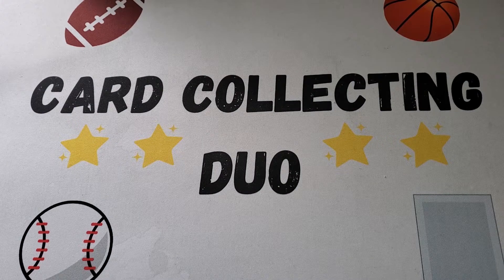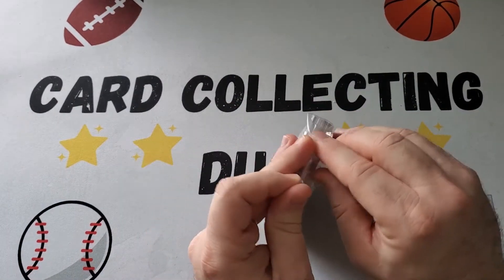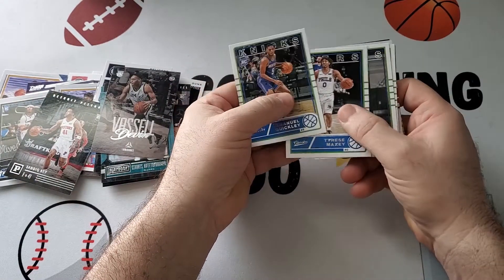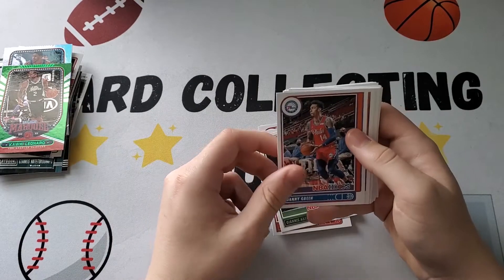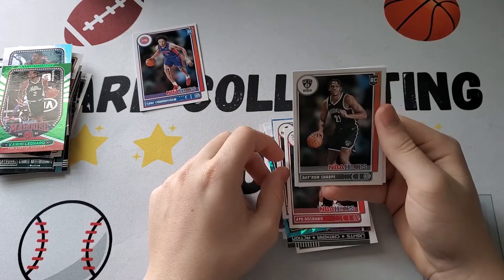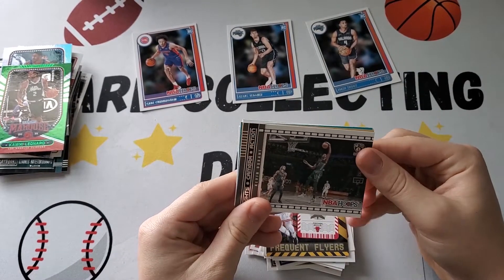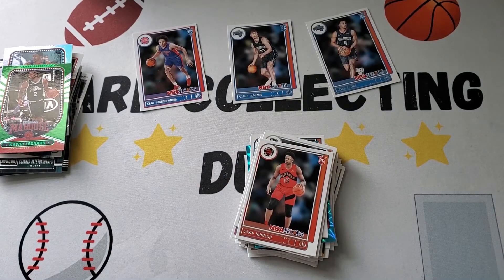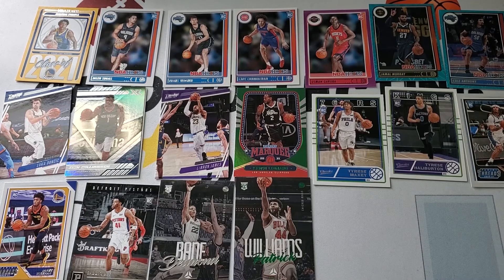Opening 2022 Hoops fat pack and 20-21 Chonicles!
We open a fat pack of 2021-22 NBA Hoops basketball cards, and hanger box of Chronicles.  Get a bunch of nice rookies.